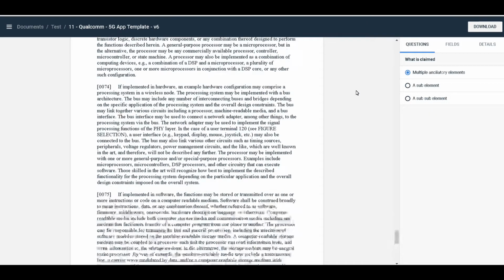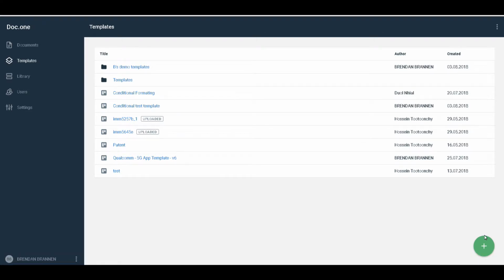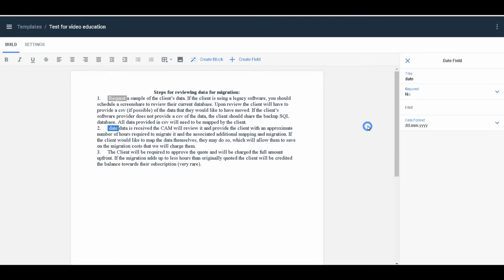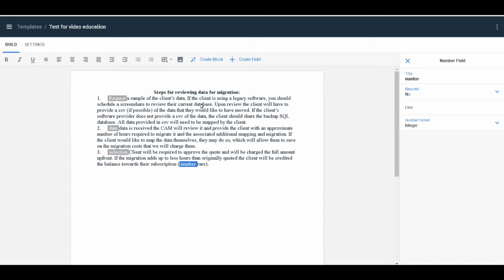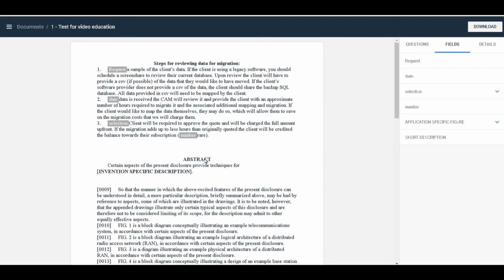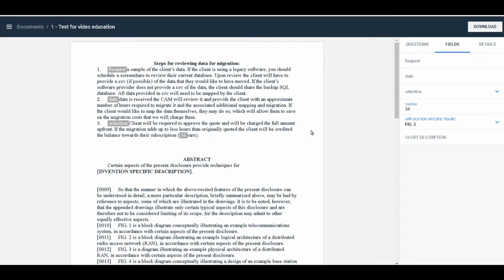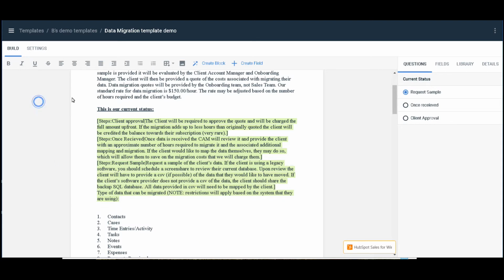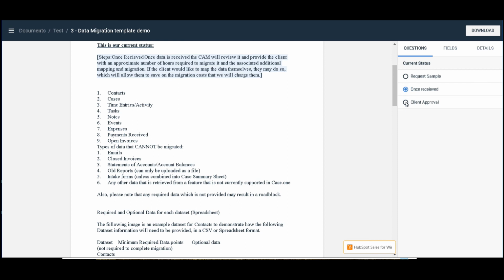Doc.one-101 Overview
High level overview of our product, Doc.one